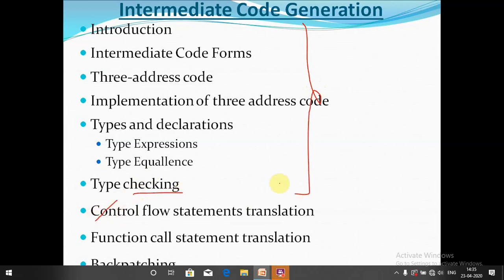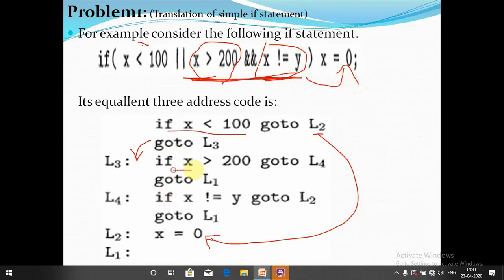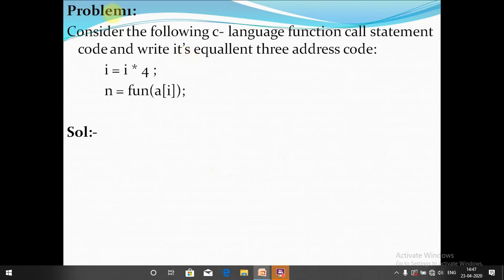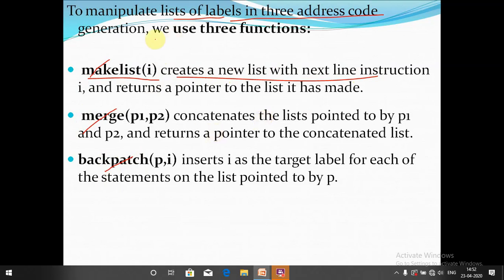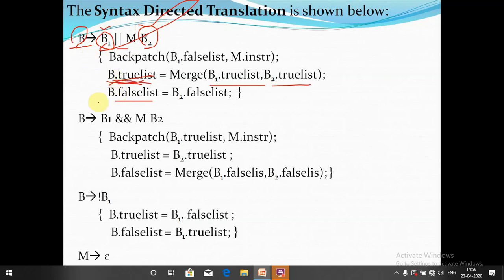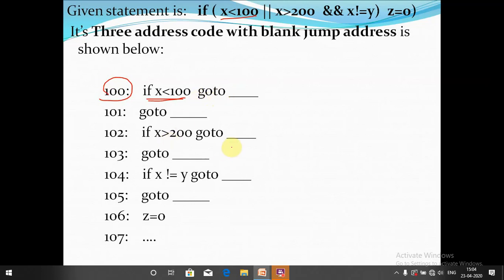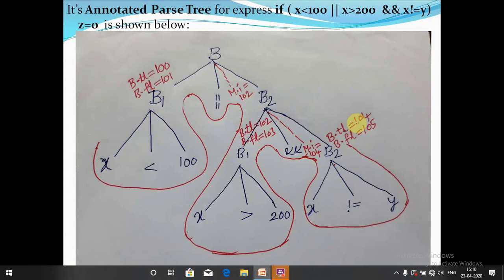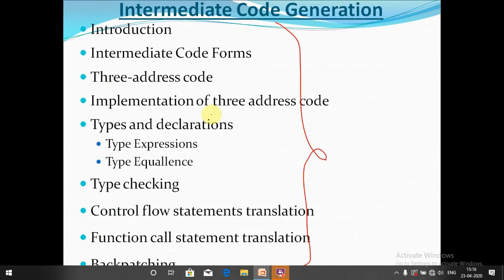intermediate Code Part 4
This video explains three address code, translation control statements into three address code, Backpatching concepts of Intermediate code generation of Compiler Design